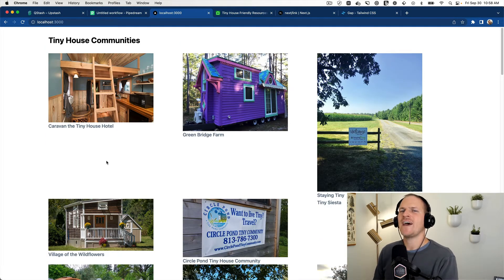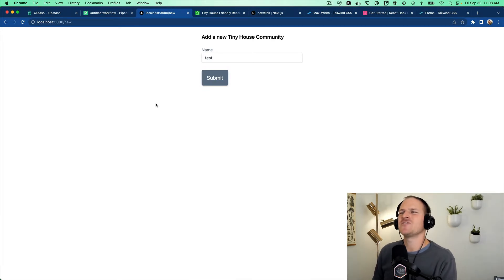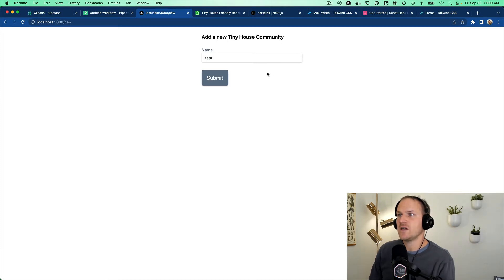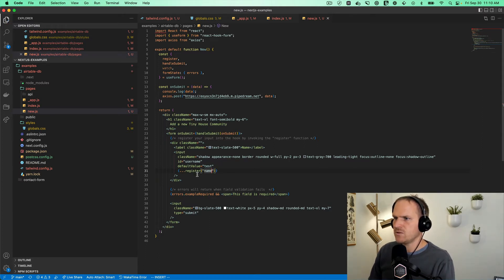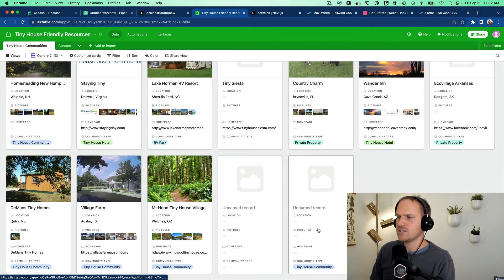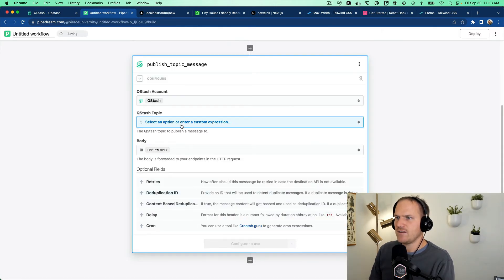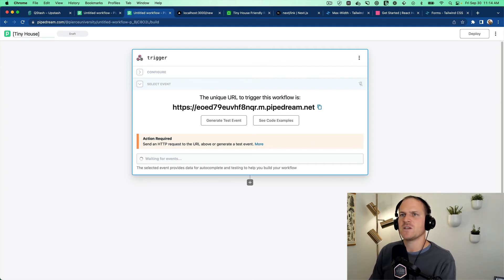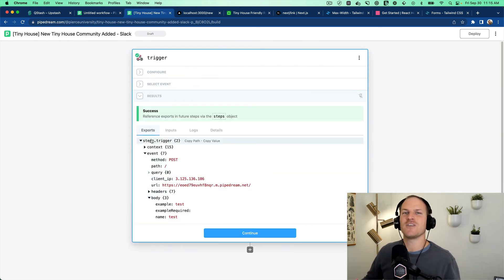Nextjs background jobs with QStash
Learn how to add Background Job Processing to a Next.js site using QStash.

QStash offers background job processing as a service over an HTTP API.

You can queue background jobs with a simple HTTP call, then QStash will "call back" to your defined URL with the payload you queued.

It's a simple way to add resiliency and off load side effect work to a background process, without affecting your users journey throughout your application.